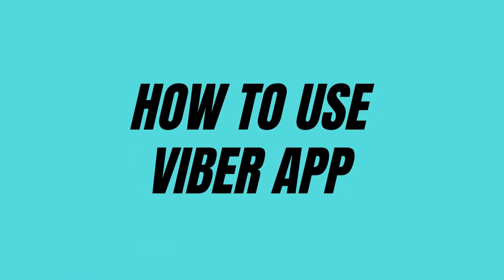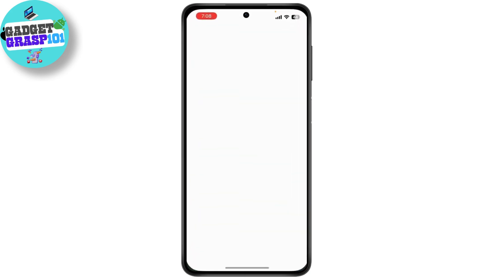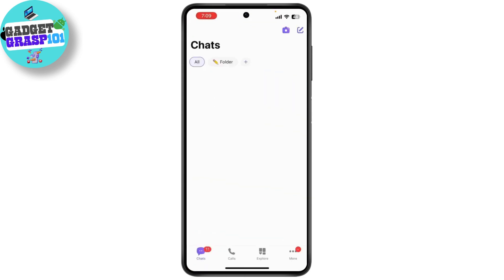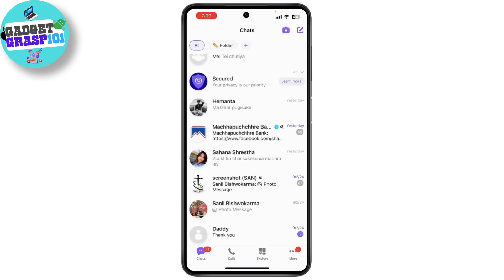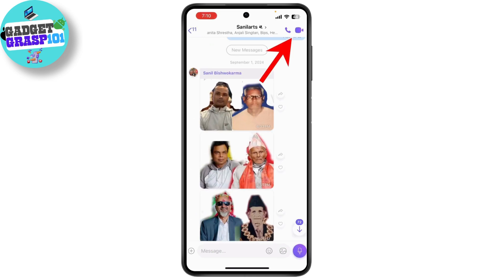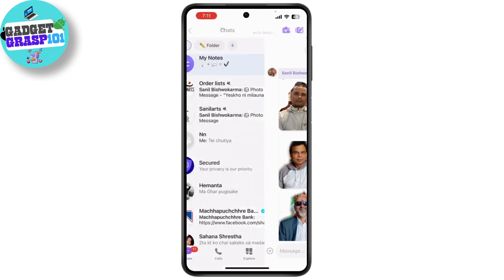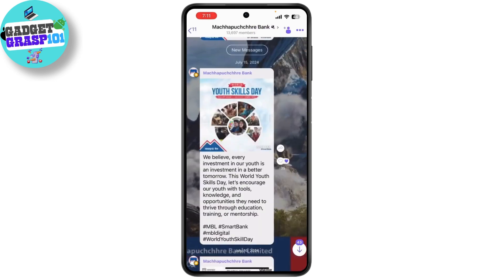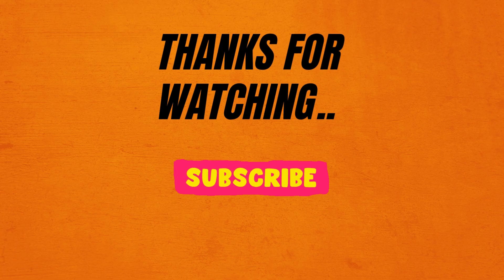Viber Complete Beginner Guide | How to Use Viber App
Viber Complete Beginner Guide | How to Use Viber App. Easily Learn How do I use Viber for the first time with the help of this tutorial.

In this beginner's guide, learn how to use Viber, a popular messaging and calling app, from downloading and installing to making calls and sending messages. Whether you’re chatting with friends, making international calls, or exploring Viber’s many features like stickers and Viber Out, this guide covers it all. Perfect for new users!

Chapters:
00:00:00 - Introduction
An overview of Viber, its features, and how this guide can help you.

00:00:10 - Download and Install Viber
Learn how to download and install the Viber app on both Android and iPhone.

00:00:25 - Set Up Your Viber Account
Enter your phone number and verify your account via SMS code.

00:00:40 - Grant Contact Access
Find out how to allow Viber access to your contacts for easy connection with friends.

00:00:55 - Start a New Chat
Learn how to start a conversation by selecting contacts or entering a phone number.

00:01:10 - Make Voice and Video Calls
How to make free voice and video calls using Viber.

00:01:25 - Send Messages, Photos, and Stickers
Explore messaging options, including texts, voice messages, photos, videos, and stickers.

00:01:45 - Use Viber Out for Non-Viber Calls
Learn how to use Viber Out to make calls to landlines or non-Viber users.

00:02:05 - Create Groups and Join Communities
How to create group chats and join Viber communities.

00:02:20 - Customize Settings
Adjust privacy, notifications, and other settings in Viber.

00:02:30 - Conclusion
You’re now ready to use Viber like a pro!